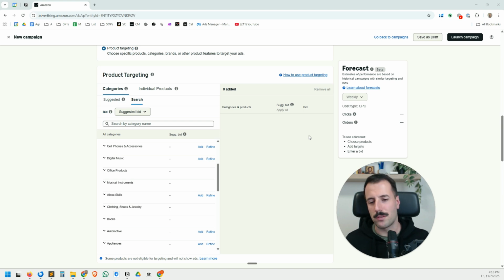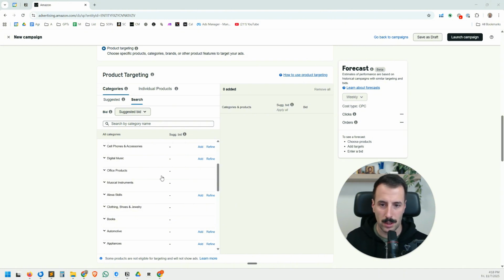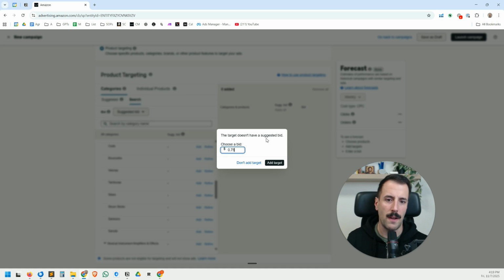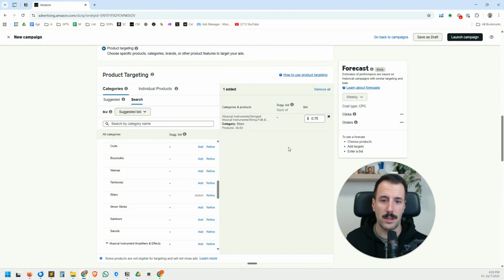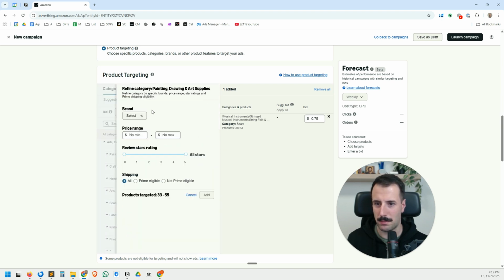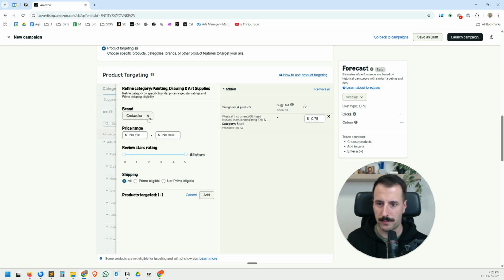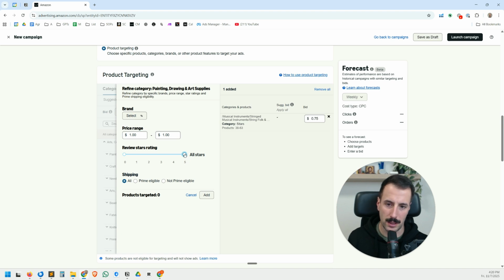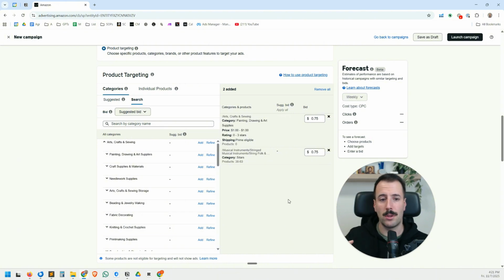Amazon Advertising Category Targeting Tutorial - Complete Guide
Learn how to use Amazon category targeting to find and target your competition more effectively. This Amazon advertising strategy provides a shortcut for finding brands to target in your Amazon PPC campaigns, especially when you want to focus on competitors with lower ratings or specific characteristics.

In this Amazon ads tutorial, I show you how category targeting works within your Amazon advertising campaigns and why it's an underused but powerful feature. You'll see how to navigate through categories and subcategories, use the refine button to narrow down your targeting, and apply filters based on brand, price, ratings, and Prime eligibility.

Category targeting is particularly effective when you want to target competitors with three star ratings while showcasing your higher-rated products. I demonstrate using examples like musical instruments and painting categories, showing you how to estimate the number of products in each category and how to layer multiple targeting options.

The key is to use category targeting in separate campaigns rather than mixing it with other targeting methods. You can start broad and then isolate better-performing targets into their own campaigns for better Amazon PPC optimization.

This Amazon advertising strategy helps you identify low-hanging fruit competitors and create more focused Amazon ads campaigns. Whether you're targeting premium products or looking to compete with lower-priced alternatives, category targeting gives you the control to refine your Amazon marketing approach.

Contents:
0:00 Introduction to Amazon Category Targeting
0:33 How Category Targeting Works
1:17 Navigating Categories and Subcategories
1:44 Using the Refine Button
2:32 Filtering by Brand, Price and Ratings
3:22 Best Practices and Campaign Setup